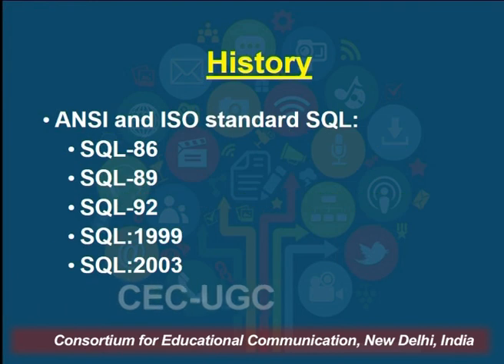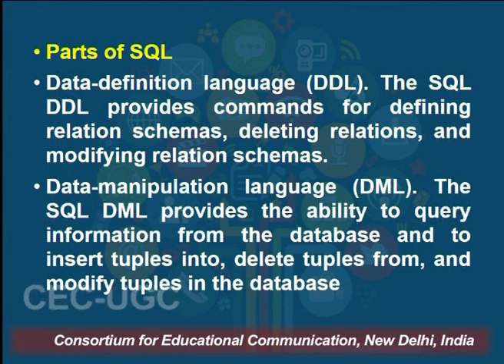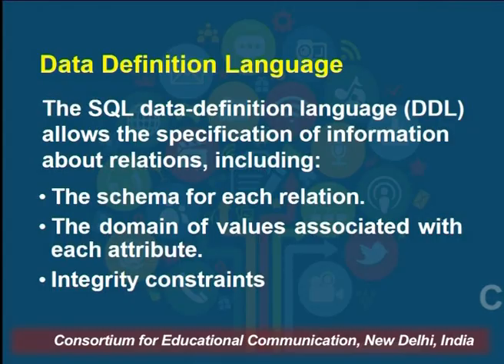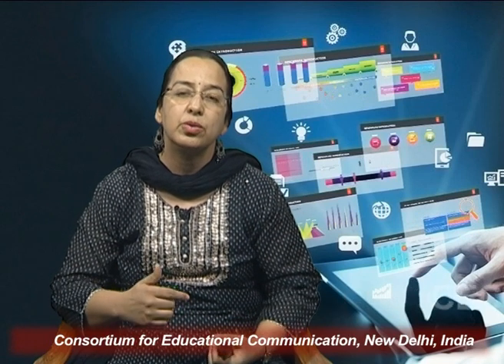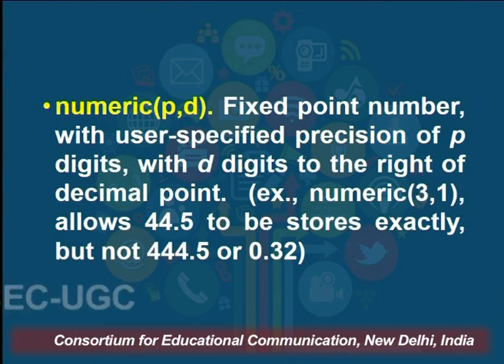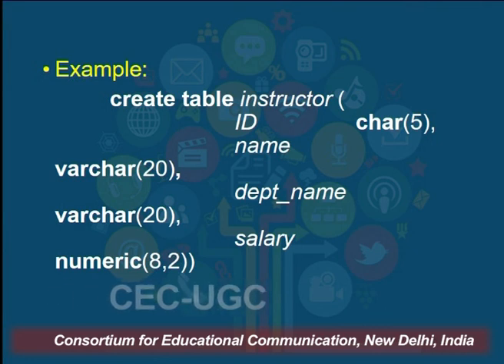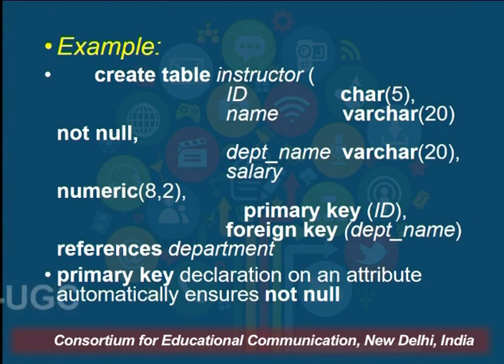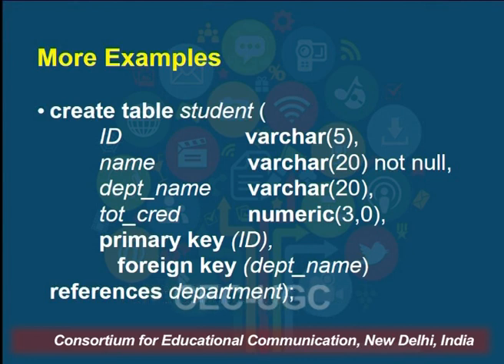Introduction to SQL -1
This Lecture talks about Introduction to SQL -1.